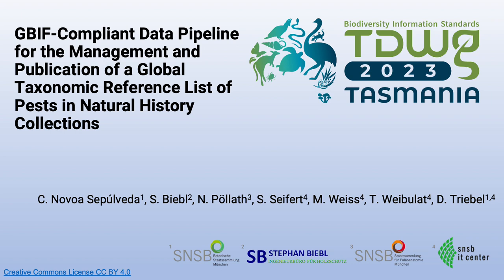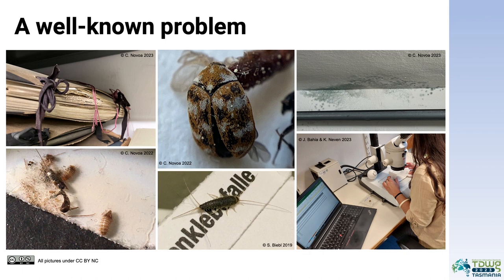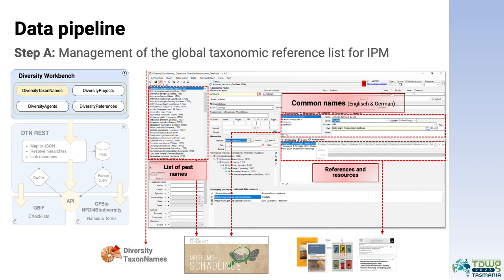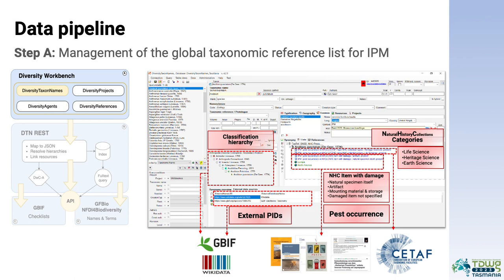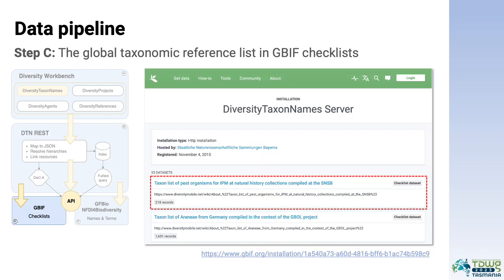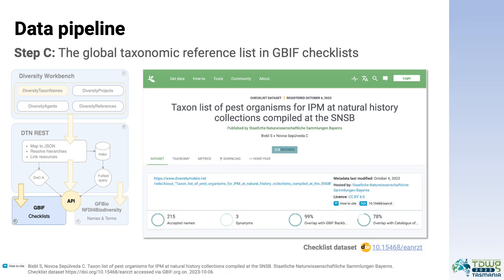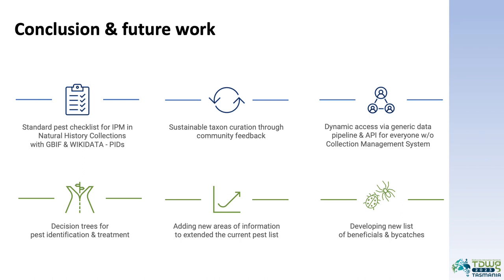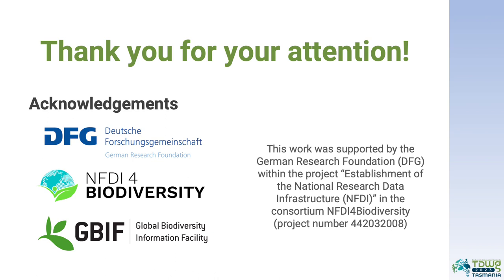SYM15.3 GBIF-Compliant Data Pipeline for the Management and Publication of a Global Taxonomic Ref...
GBIF-Compliant Data Pipeline for the Management and Publication of a Global Taxonomic Reference List of Pests in Natural History Collections. Presented by Carla Novoa Sepúlveda as part of SYM15 Taxonomic backbone and catalogs: Solutions, workflows, and challenges at the TDWG 2023 Hybrid Annual Conference in Hobart, Tasmania 9–13 October.